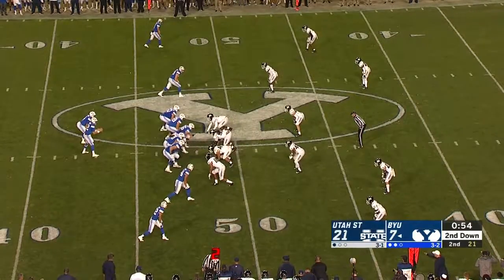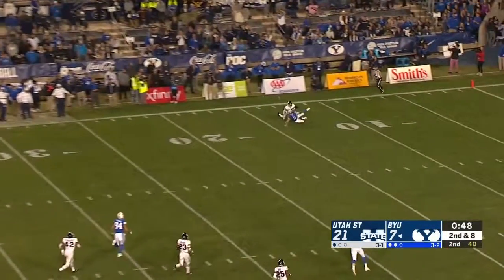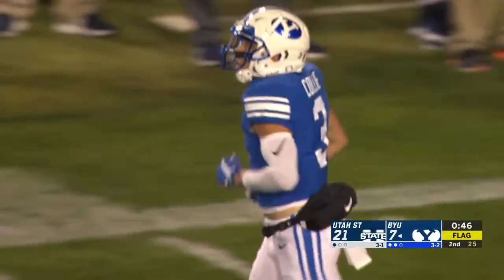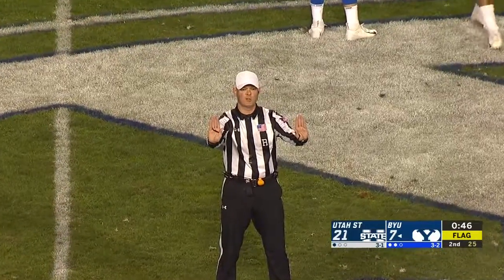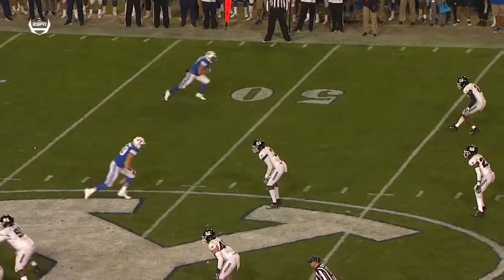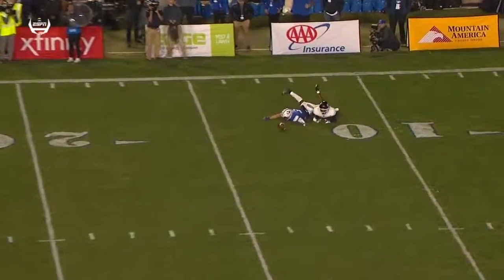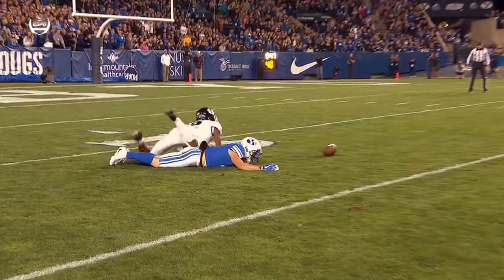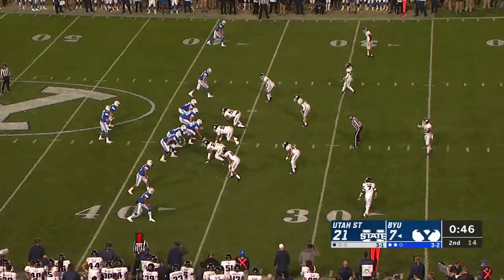Defensive Pass Interference